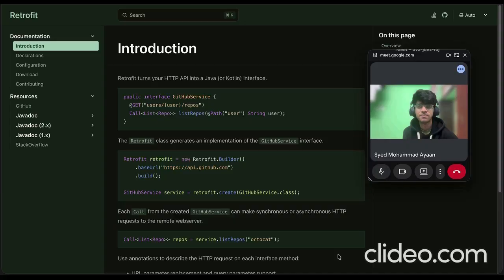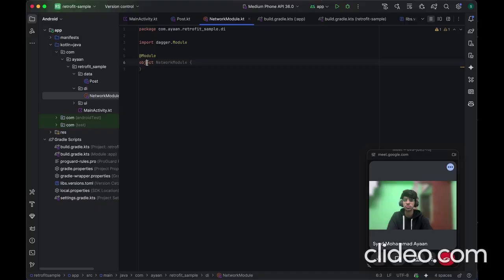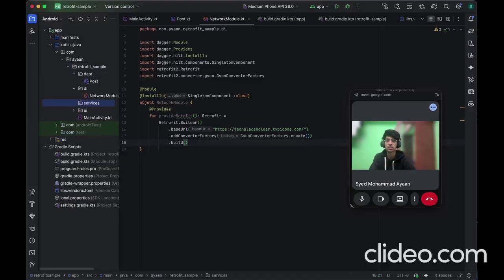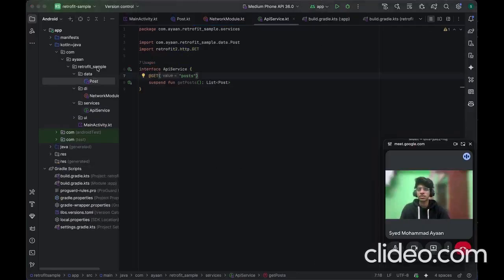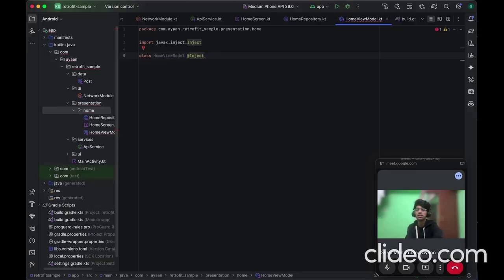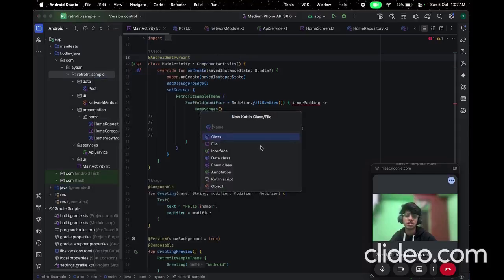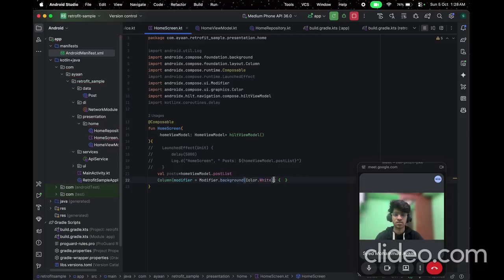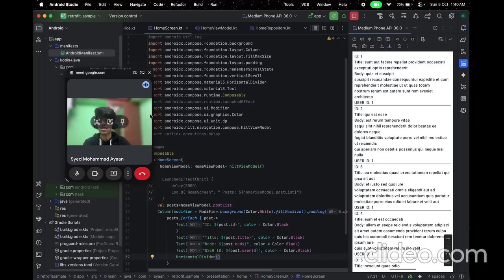RETROFIT API INTEGRATION WITH HILT DI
In this video, I've demonstrated how to integrate Retrofit and Hilt Dependency Injection in an Android app built with Jetpack Compose. The main objective of this project is to show how modern Android apps can fetch and display data from APIs in a clean, efficient, and scalable way. Retrofit is used for making network calls and converting JSON responses into Kotlin data classes, while Hilt simplifies dependency management by automatically providing required instances. The app follows the MVVM architecture, using ViewModel, Repository, and Composable UI components to ensure a structured and maintainable codebase.

Through this demonstration, I've showcased practical implementation of Coroutines for asynchronous task in Compose, and the overall flow of retrieving live data from an API and displaying it dynamically in a user interface.